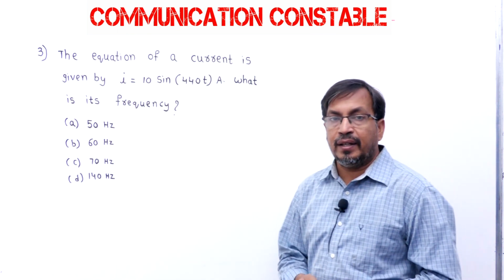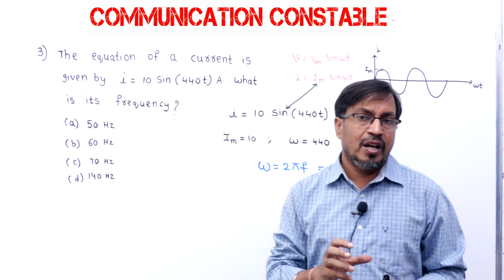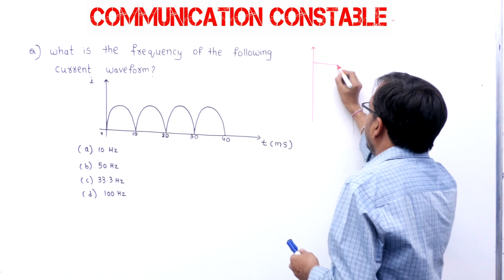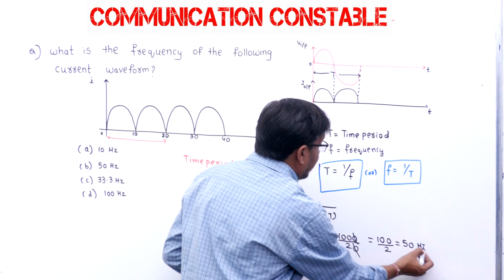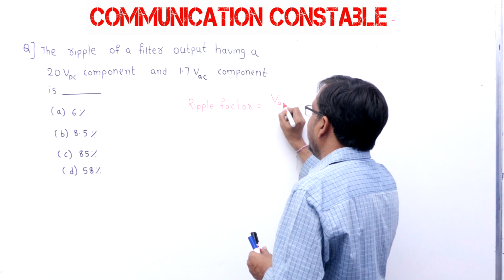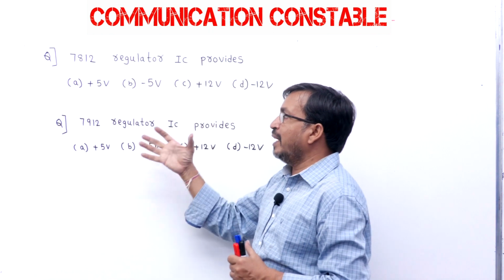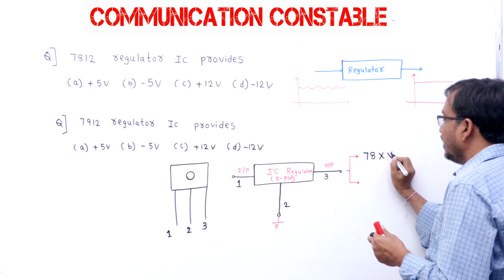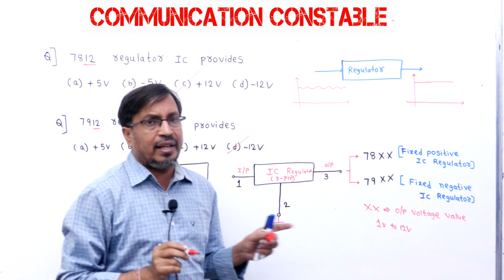COMMUNICATION CONSTABLE || DEMO-2 || ELECTRONICS || SAIMEDHA-KOTI